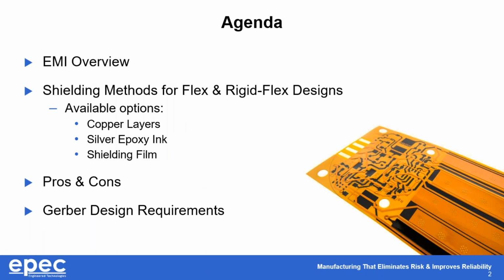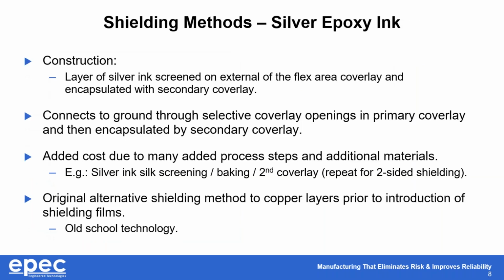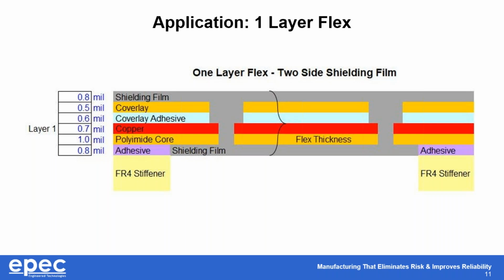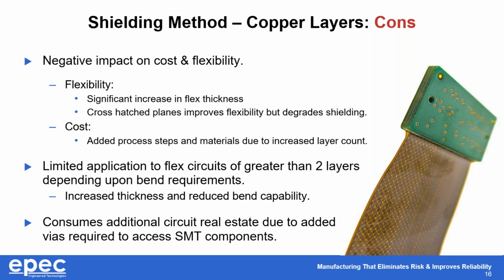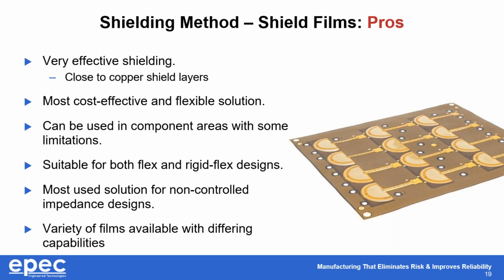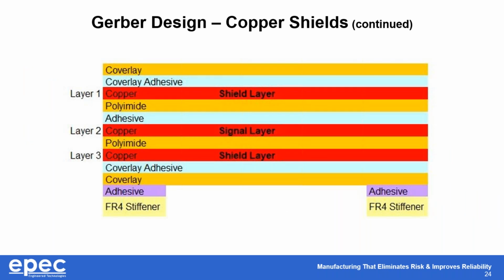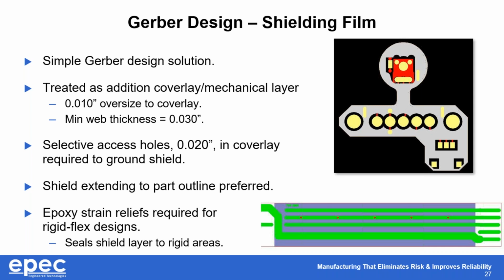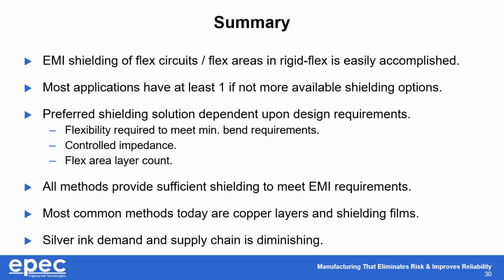EMI Shielding Methods for Flex & Rigid Flex PCB Designs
Critical flex and rigid-flex circuit applications often must pass very stringent electromagnetic (EM) or radio frequency (RF) interference requirements. This type of interference, if absorbed or emitted, can negatively impact the functionality and reliability of the end product when in use.

To prevent this from occurring, the circuit design must incorporate shielding to eliminate either the absorption or transmission of EM or RF interference. For flex and rigid-flex PCB designs, there are two types of shielding solutions that can be applied, but which is best suited will depend upon other design requirements.

In this webinar, we review shielding methods and how to implement them in a flex or rigid-flex PCB design to ensure interference free operation of your design.

For more information on our custom flex and rigid-flex circuit solutions,